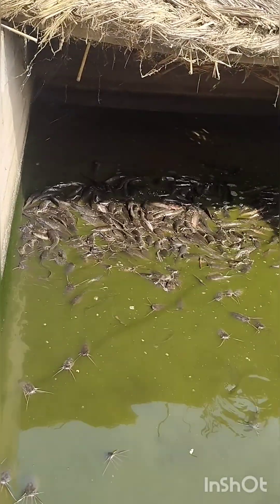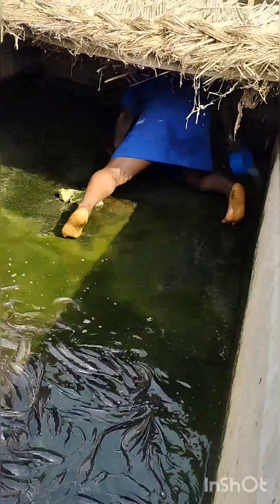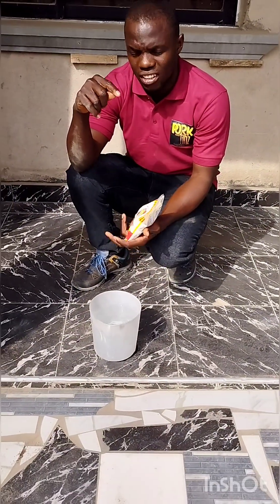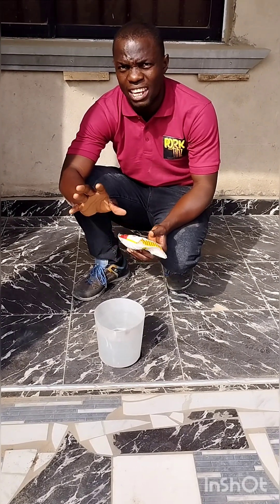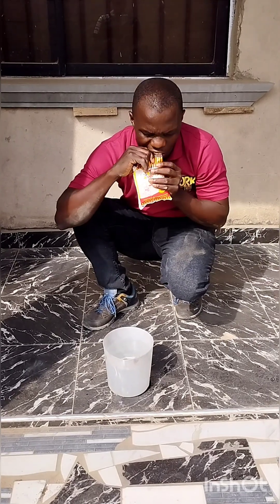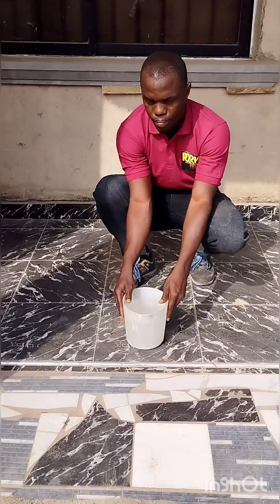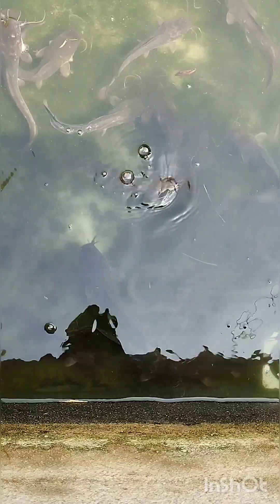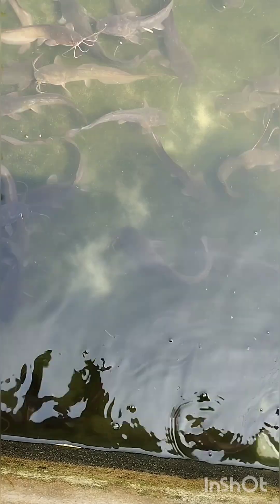"Salt Solution: The Ultimate Cure for Catfish Diseases"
Say goodbye to catfish diseases with the Salt Solution!

This revolutionary cure has been proven to be effective against a variety of illnesses in catfish.

 Watch now to learn how to keep your fish healthy and happy.